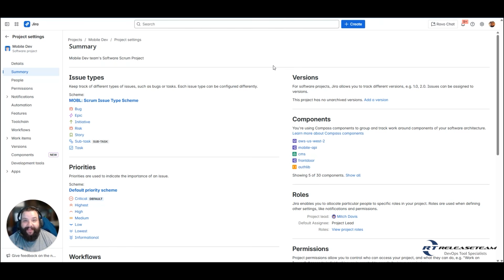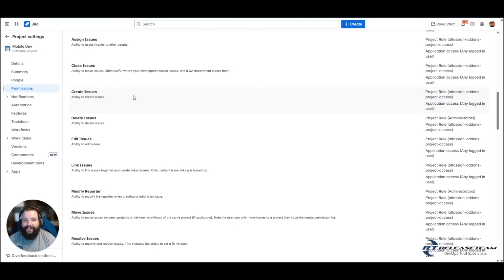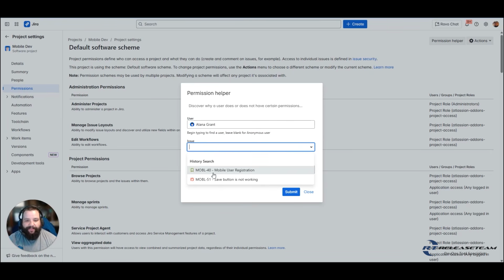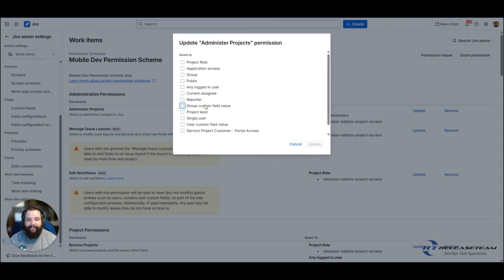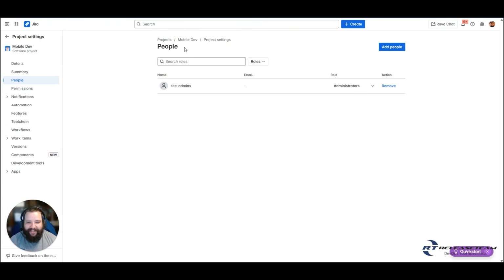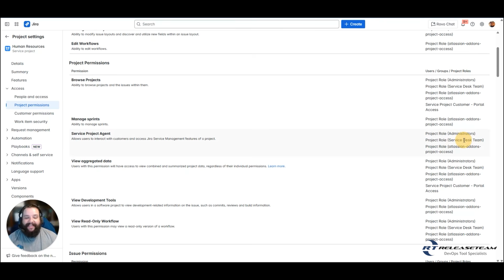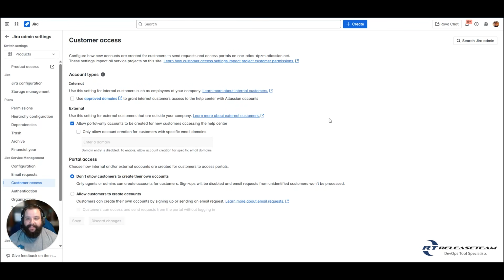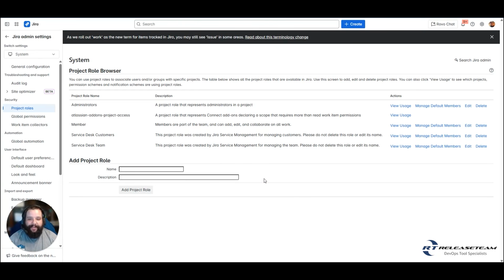What Makes Up a Jira Project - Part 6: Permissions and Project Roles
In this video, I discuss the critical aspects of permissions and roles within Jira projects, focusing on software, Jira Service Management, and business projects. I explain how permissions dictate who can view and interact with projects and work items, and highlight the importance of understanding the permission schemes and project roles. I also introduced the permission helper tool, which assists in diagnosing access issues.

As you review this content, I encourage you to explore the documentation to better understand the specific permissions available to project admins and users. Please take note of the action items related to managing permissions and roles within your projects.

What is a Jira Project?
New Jira Cloud UI Update Explained
What Makes Up a Jira Project - Part 1: Work Item & Work Types
What Makes Up a Jira Project - Part 2: Priorities and Priority Schemes
What Makes Up a Jira Project - Part 3: Workflows
What Makes Up a Jira Project - Part 4: Screens & Fields
What Makes Up a Jira Project - Part 5: Notifications
What Makes Up a Jira Project - Part 6: Permissions and Roles
What Makes Up a Jira Project - Part 7: Versions and Components
What Makes Up a Jira Project - Part 8: Differences in JSM Projects